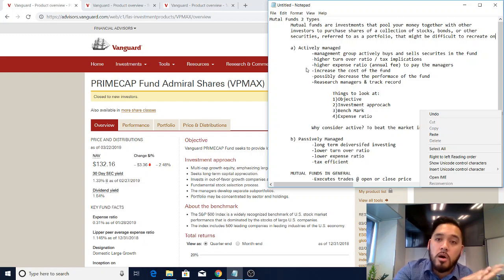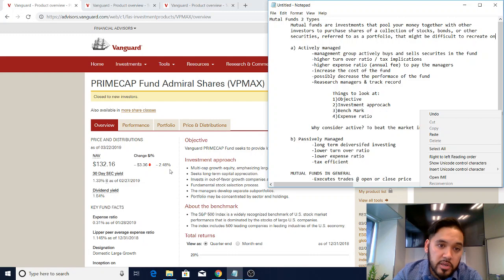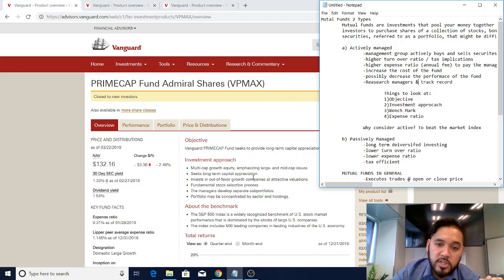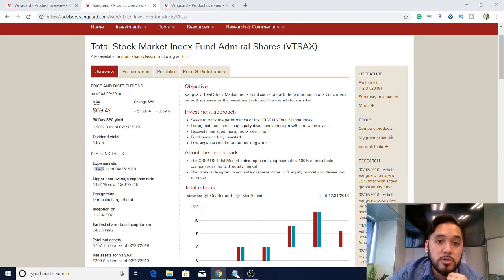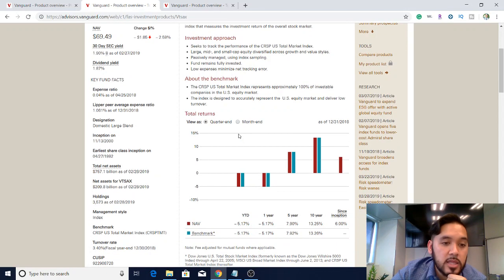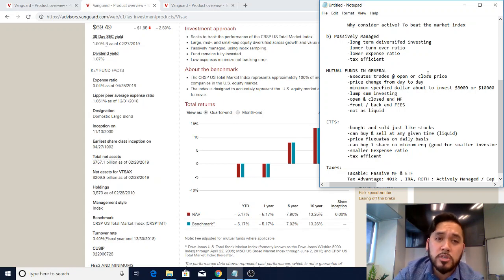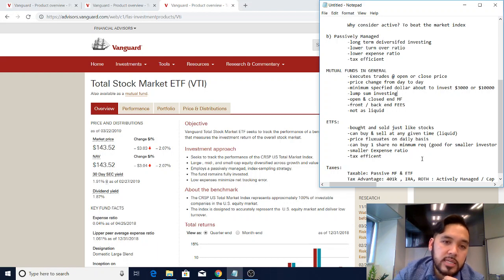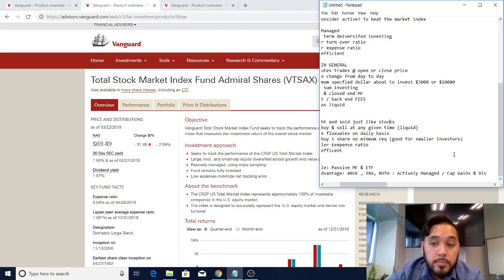Mutual Funds vs Index Funds vs ETFs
In this video, I will break down the differences and similarities of Mutual Funds, Index Funds and ETFs. Each of these different investment options can serve as a great tool to help you grow your wealth!

We post two videos a week related to making money, saving money, and investing money.  Let's get it!